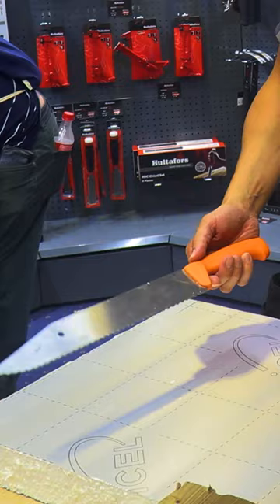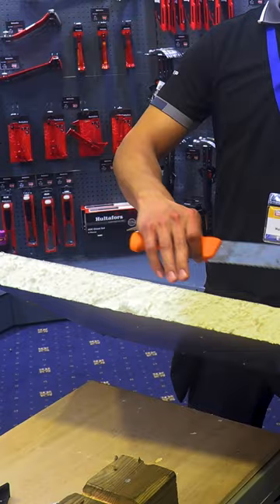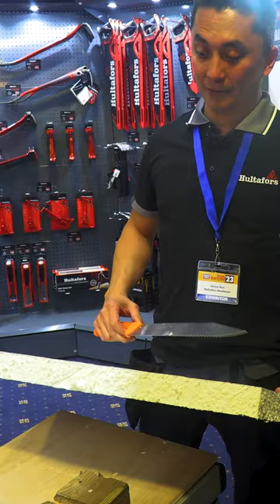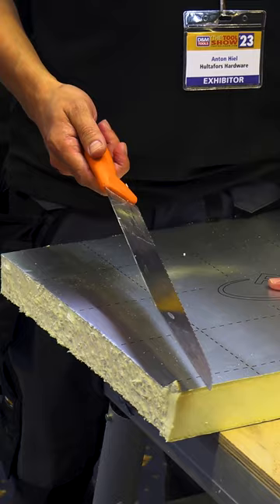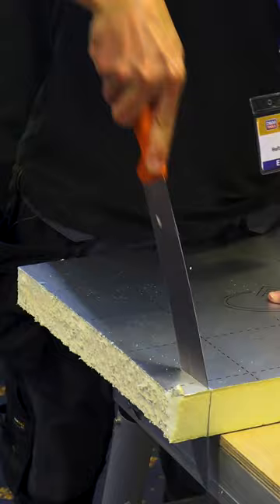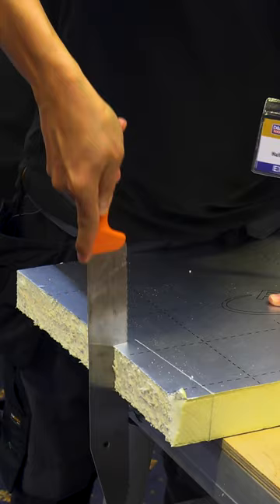Hultafors Insulation Knife